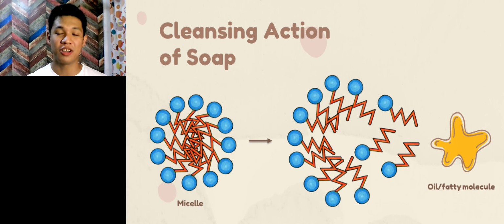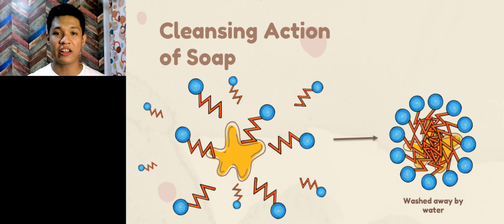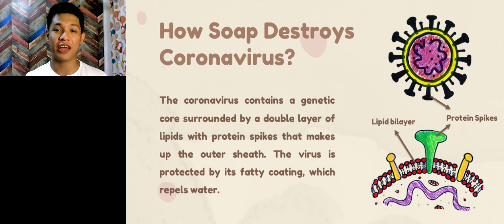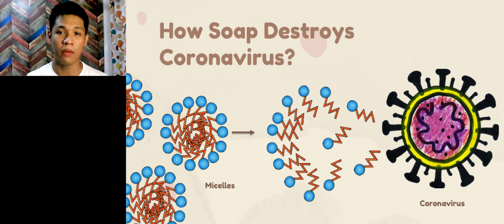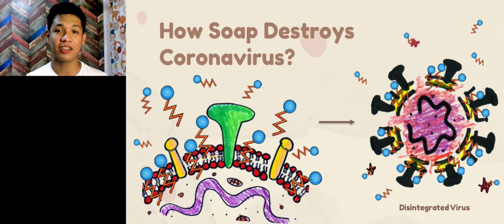How Soap Destroy Covid vlog #3 |Chemistry